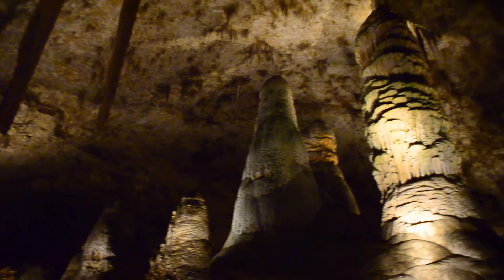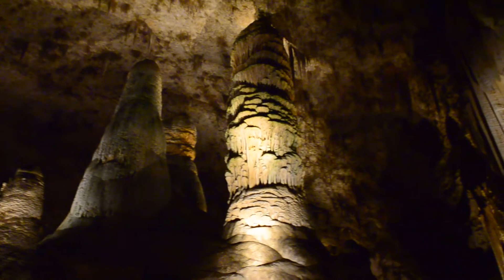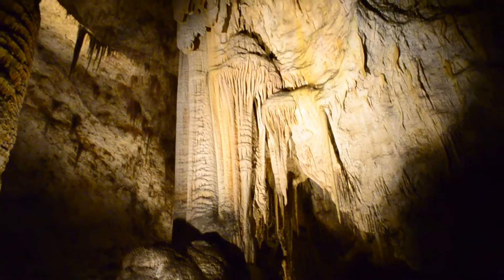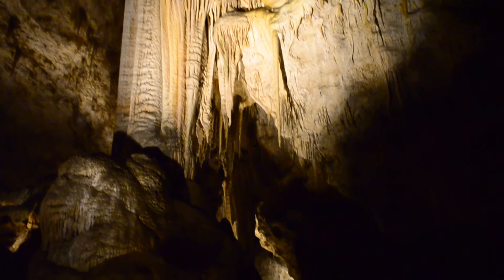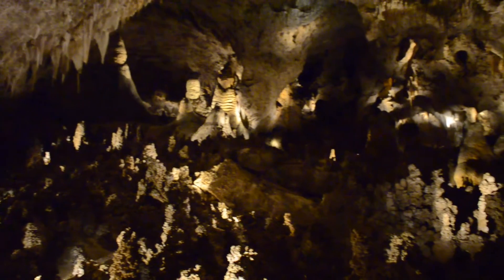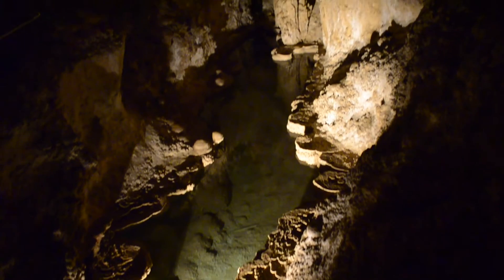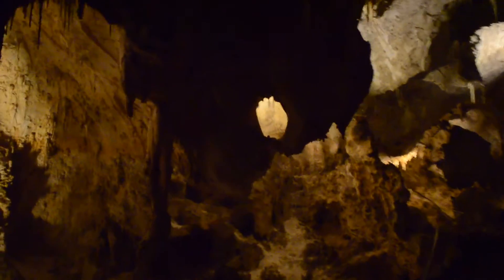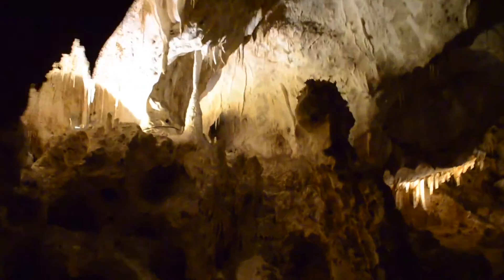RV Living | Carlsbad Caverns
We checked out Carlsbad Caverns in New Mexico. We love touring caves!

Etsy Shop